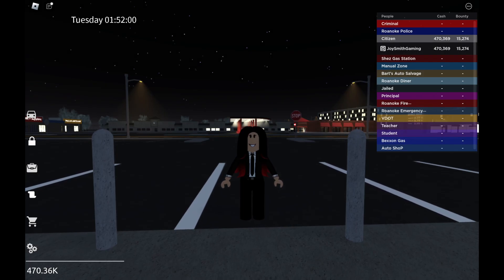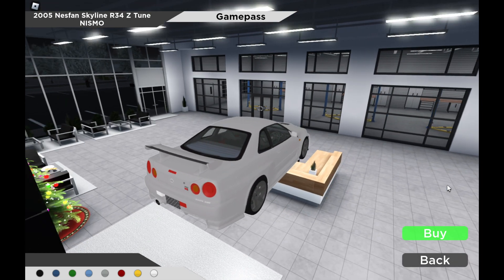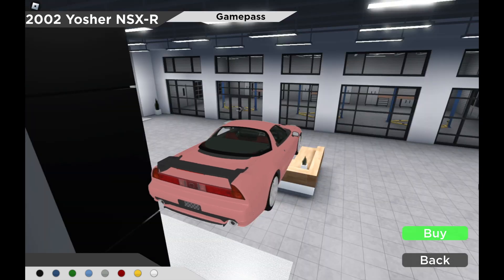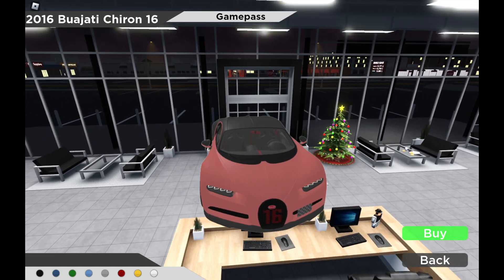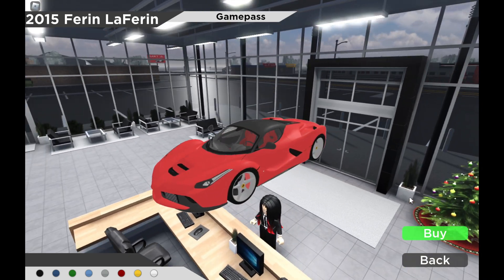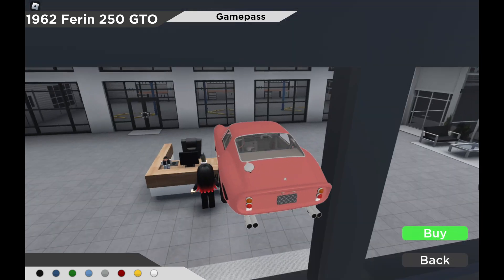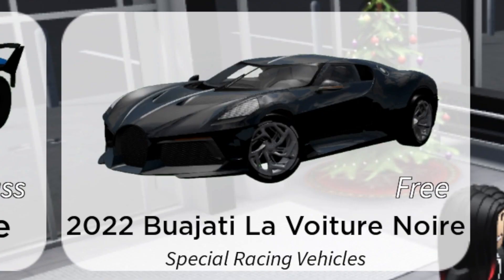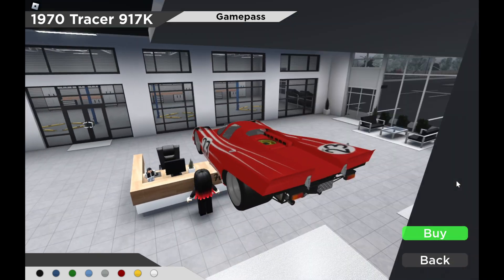FREE CARS WITH VEHICLE GAMEPASS (NEW UPDATE) - ROBLOX (ROANOKE)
New update has added Free Cars with Vehicle Gamepasses in Roanoke.